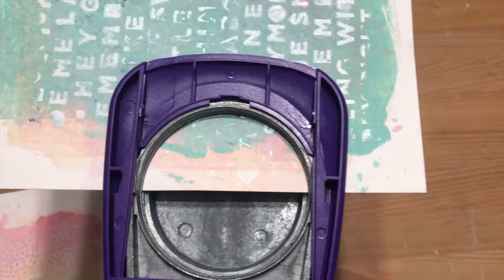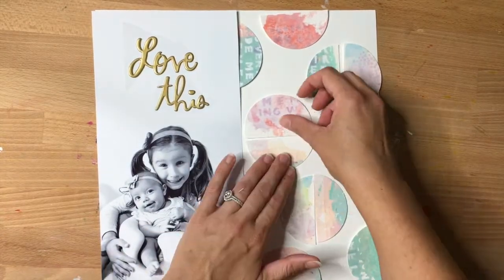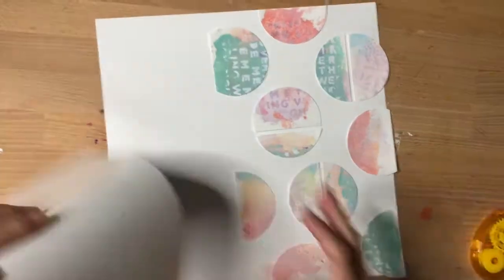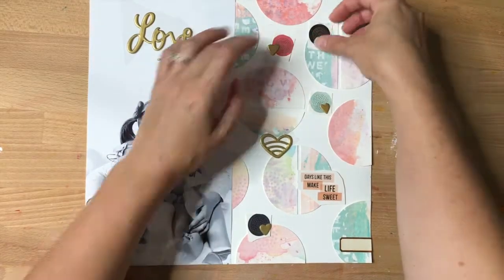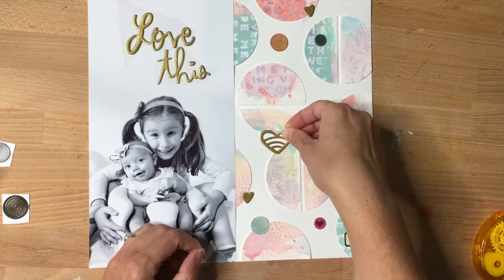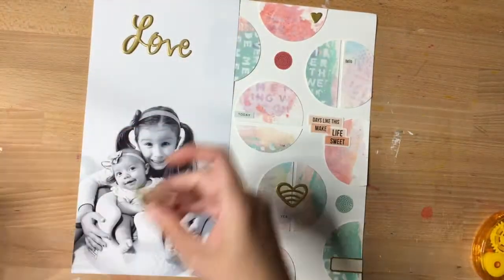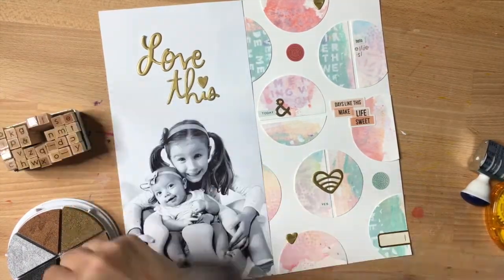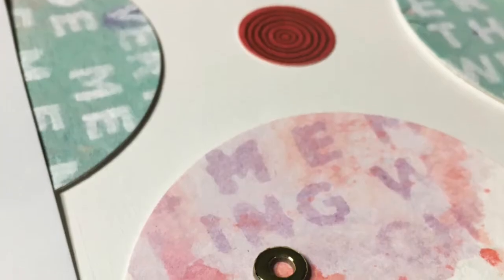Half Circles with Mixed Media Pieces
This scrapbook layout uses pieces of mixed media I created in half circles.